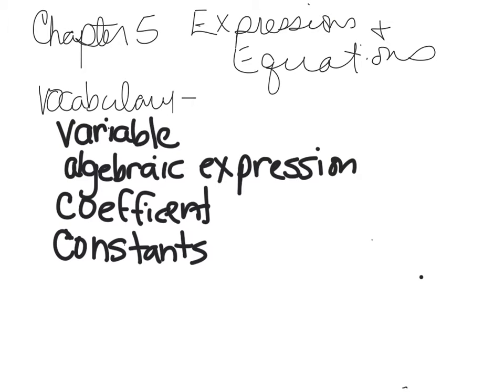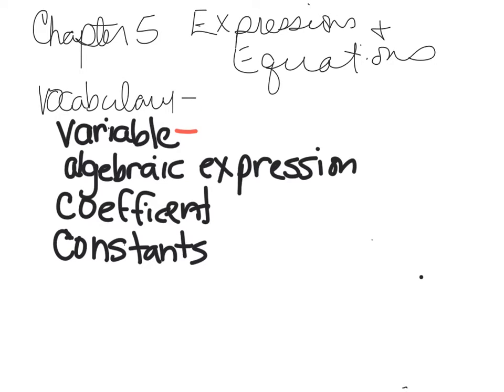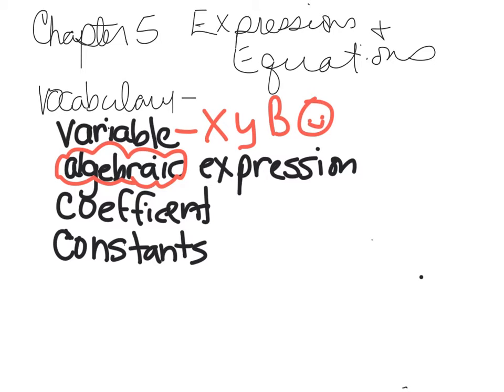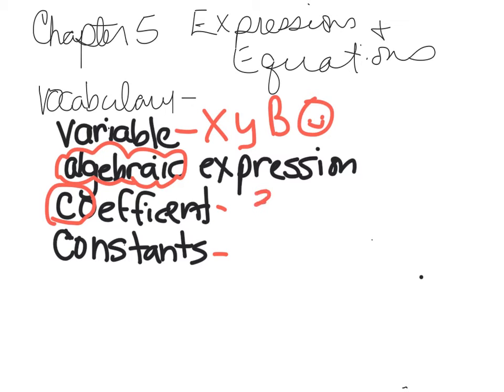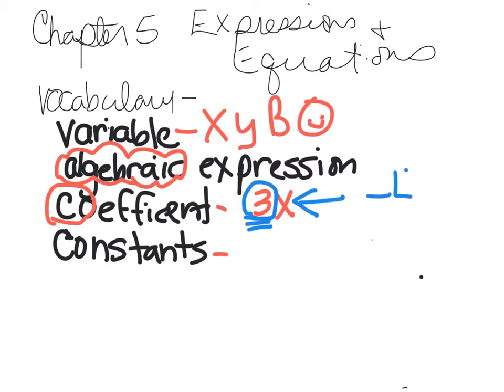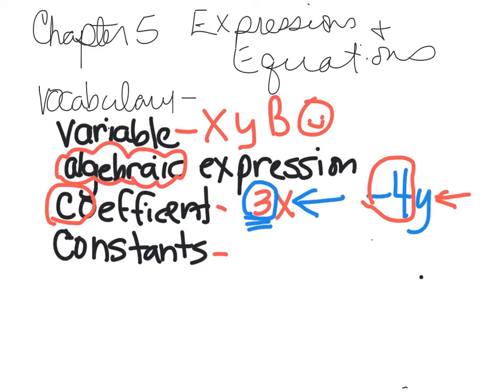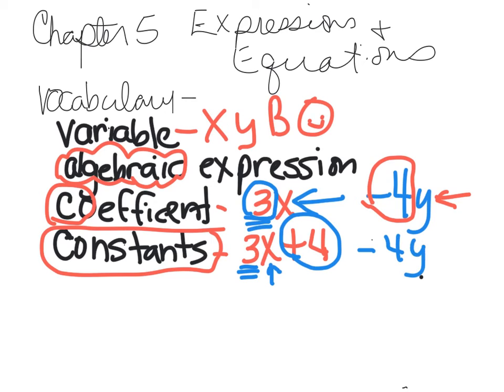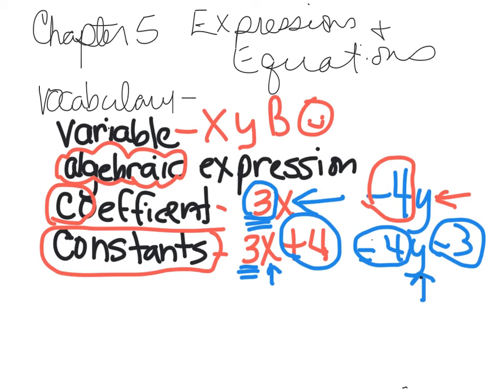ch 5 voc